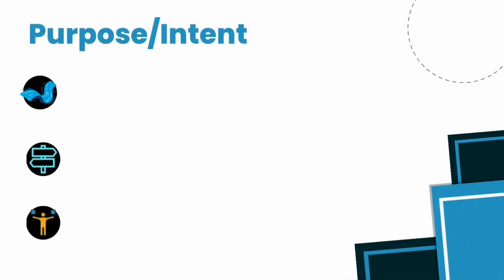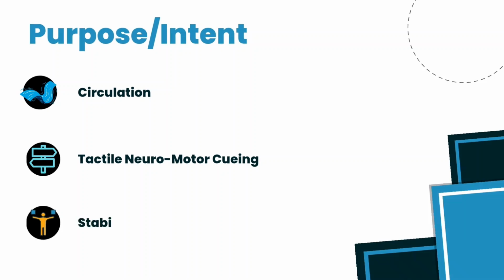3) PURPOSE/INTENT [Basic Kinesiotaping (Neck, Upper Traps, Shoulders, Low Back, Knee, Calf, Ankle)]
Learn WHEN to use k-tape, what indications are appropriate for taping.

I know it's tempting to skip to the video that teaches the area you are looking for, but I HIGHLY encourage you to watch all the videos especially the videos regarding contraindications and precautions. These will tell you if the person being taped is able to be taped, or if taping could cause injury or complicate a pre-existing medical condition.

1. Welcome
2. About
3. Purpose/Intent
4. Contraindications
5. Precautions
6. Courses
7. Anatomy Basics
8. Tape Basics
9. Stretch
10. How to Tape the Neck (Cervical Paraspinals)
11. How to Tape the Upper Traps
12. How to Tape the Shoulder
13. How to Tape the Low Back (Lumbar Paraspinals)
14. How to Tape the Knee
15. How to Tape the Calf (Gastroc)
16. How to Tape the Ankle
17. Final Thoughts
18. Thank you

It is imperative that if you are unsure about taping, an individual's medical conditions and when taping is appropriate, you ask questions! Please speak to a physician, physical therapist or athletic trainer before proceeding. Ofttimes, taping requires asking the right questions, gathering information and making rational, educated decisions. Like any modality, it is not the time for guessing and assumptions. "Measure twice, cut once!"

This is an educational course intended for an audience with sports, kinesiology, training, physical therapy background. These videos are guidelines and it should not be assumed that these taping procedures can be performed on everyone.